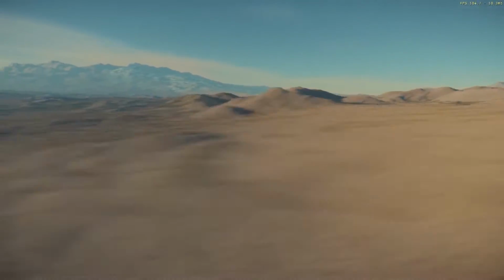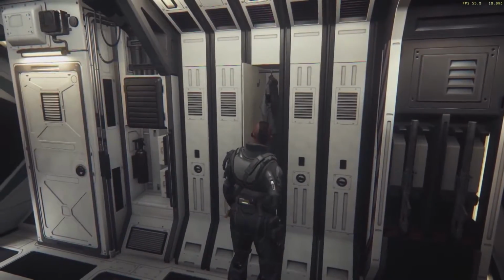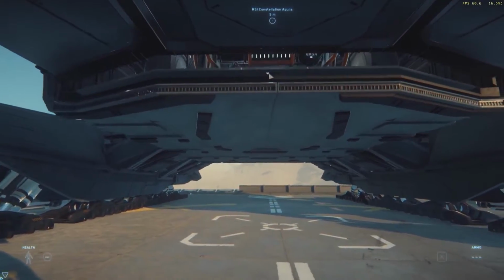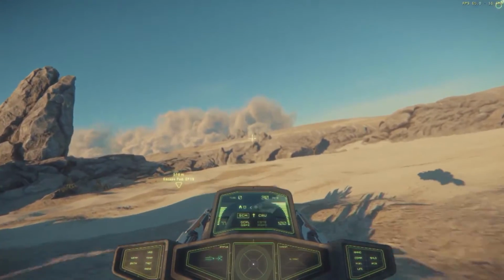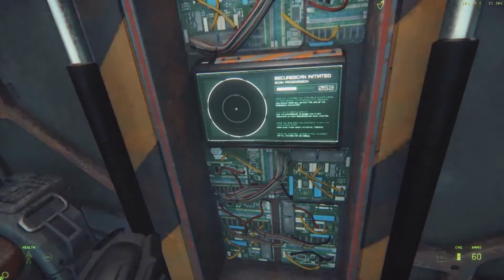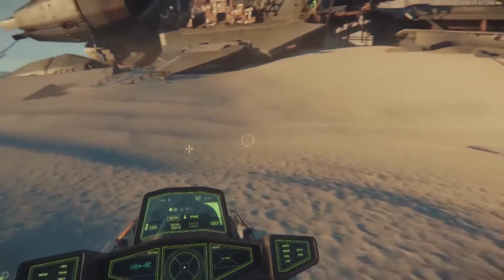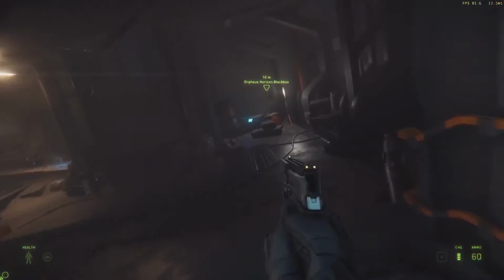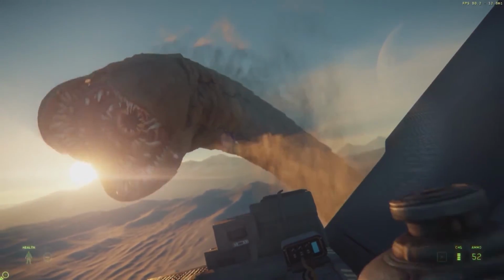Star Citizen - Citizencon 2016 - Live Demo Recap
It's the coolest time of the year again! The 9th of October Citizencon will leave the world of Star Citizen desperately craving for more! Here is the Recap of the Live Demo of the event .It was pretty cool and I hope you like the video! :)